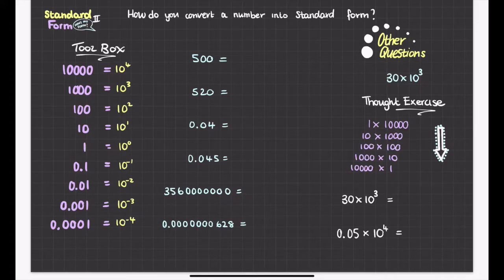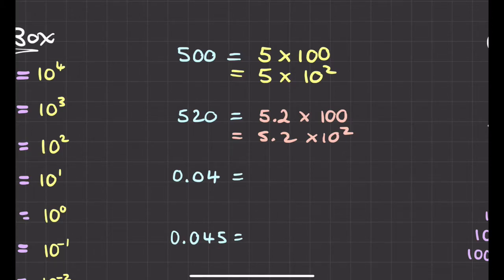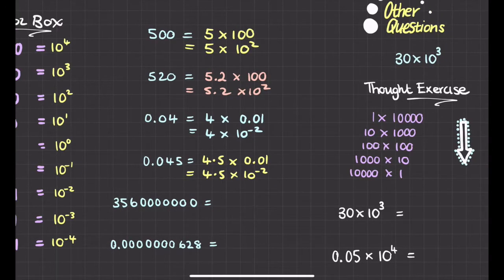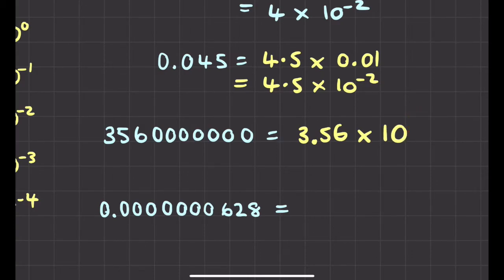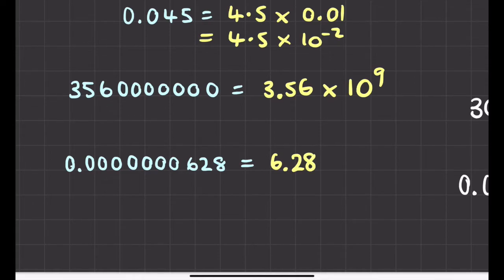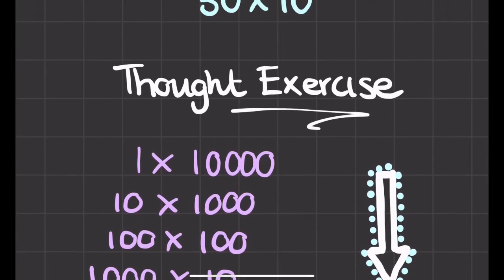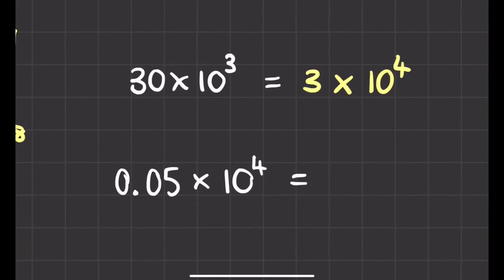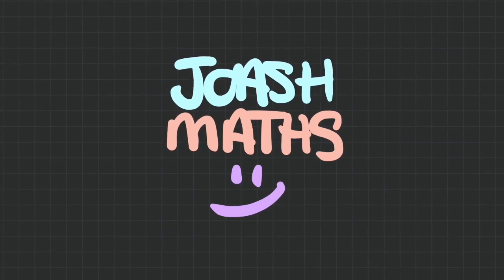Into Standard Form | Episode 2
How do you convert numbers into standard form? This is how.